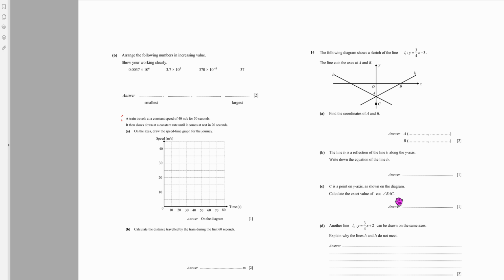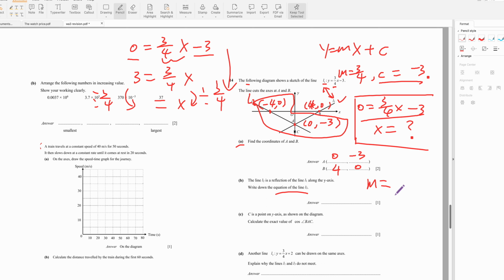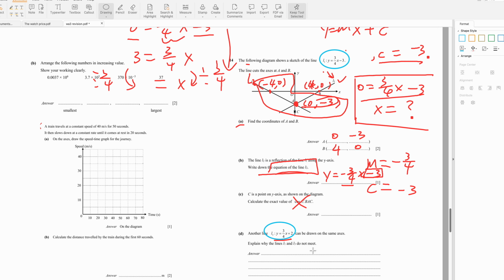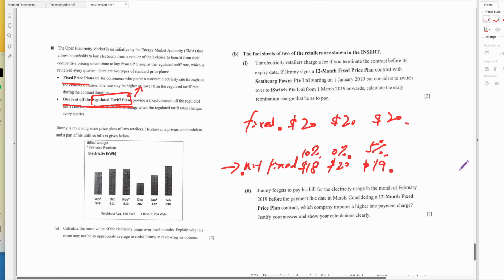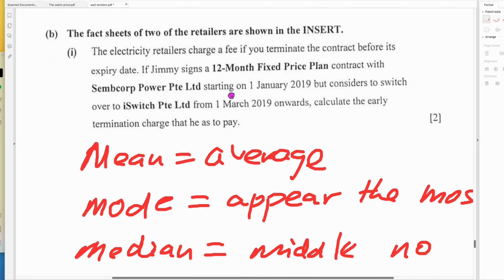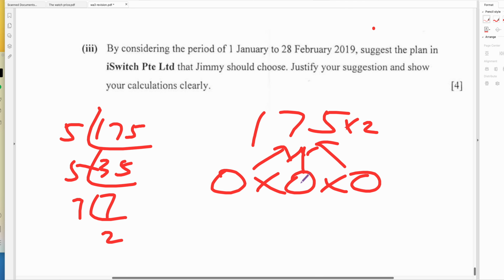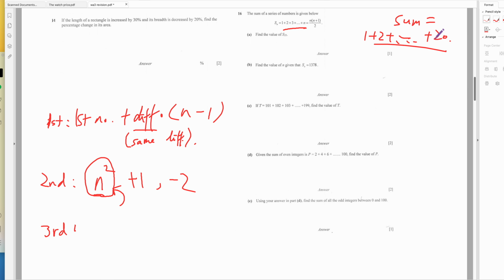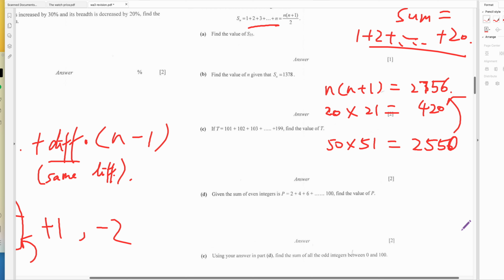20220813 part 1 ex